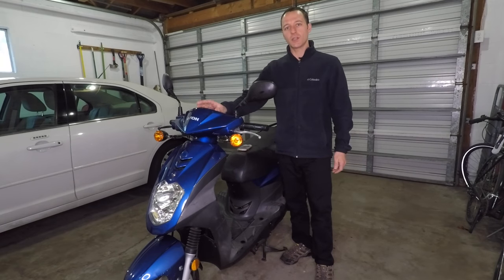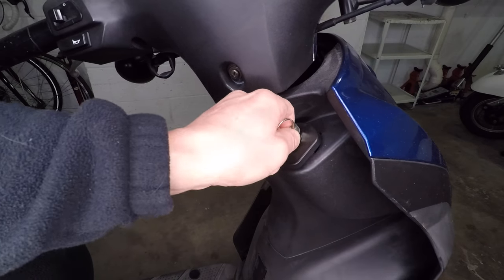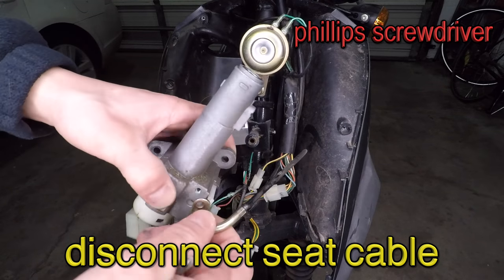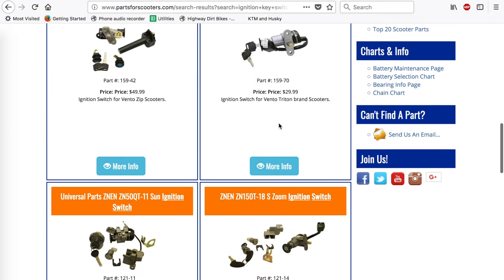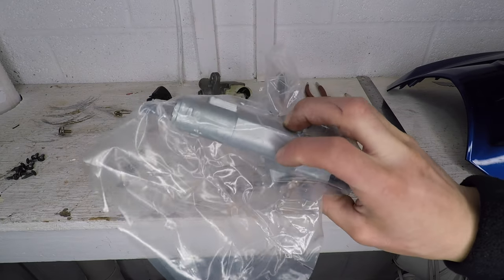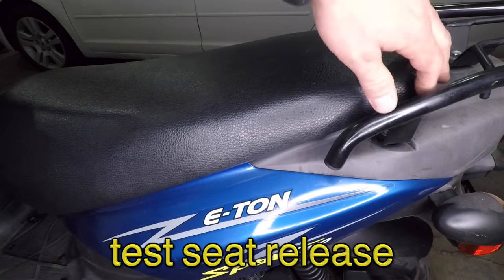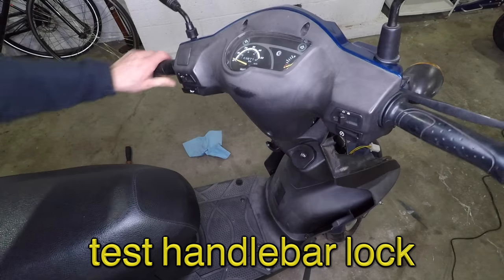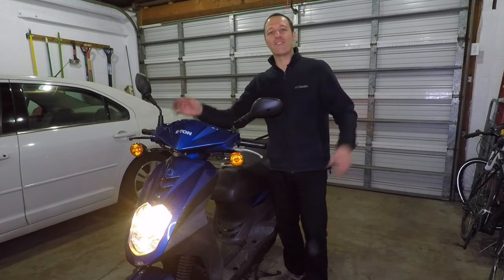How to replace the ignition lock key switch in a scooter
In this video, I'm replacing the ignition key switch in my E-ton sport 50 Chinese scooter.